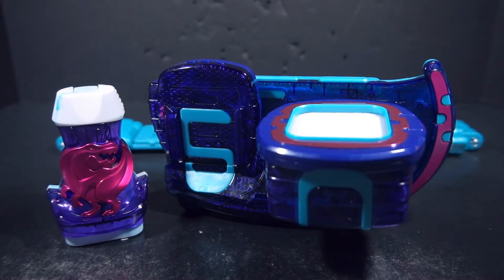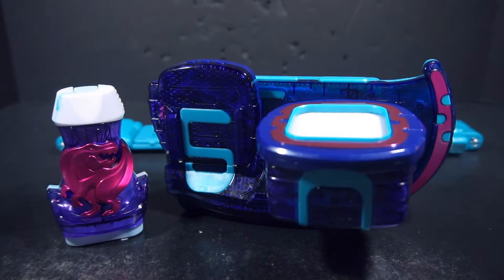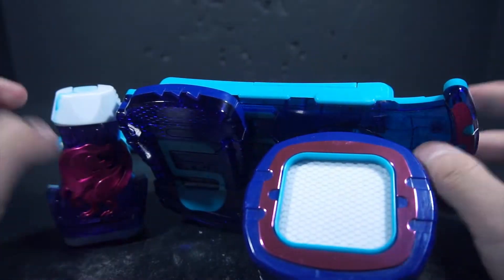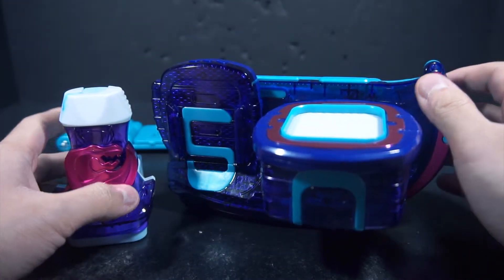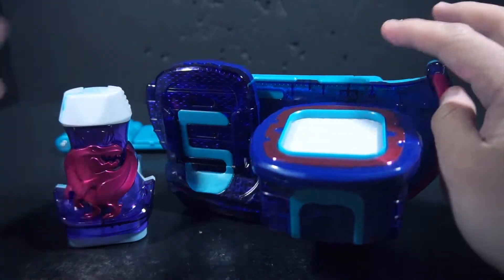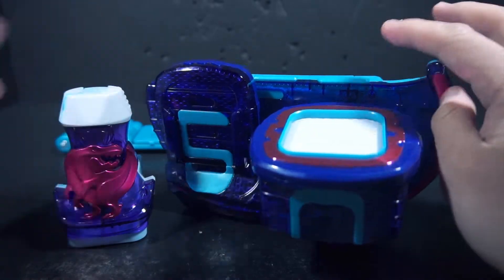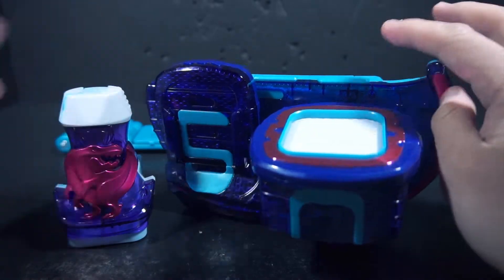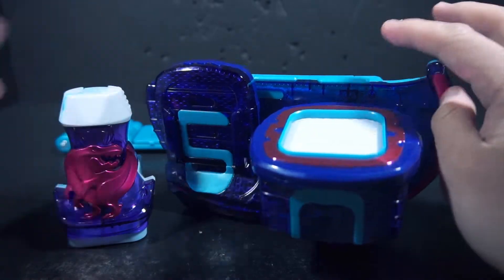DX Revice Driver Review - PowerRider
This is a review of the DX Revice Driver from Kamen Rider Revice.